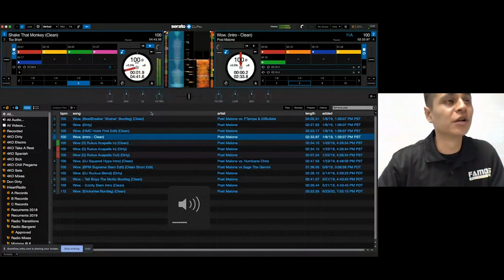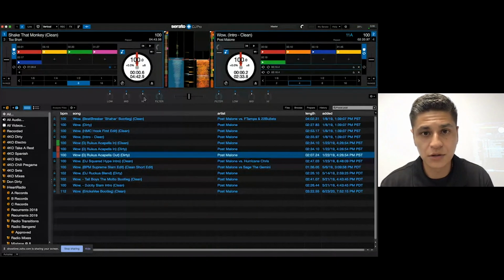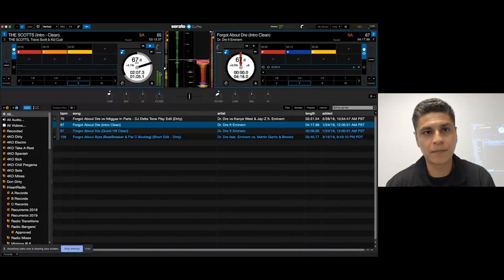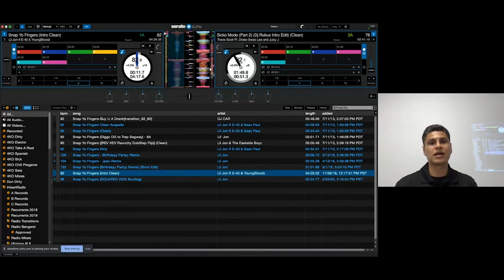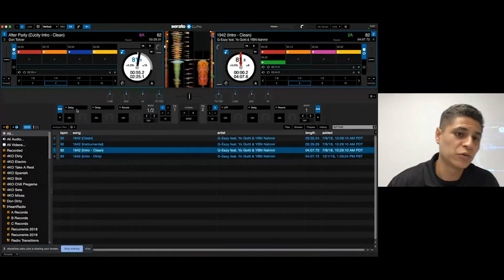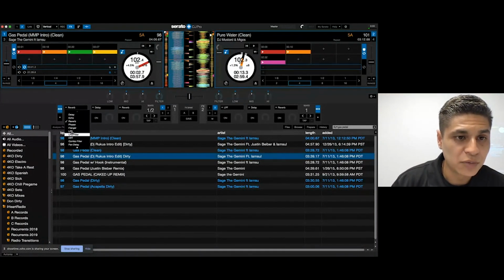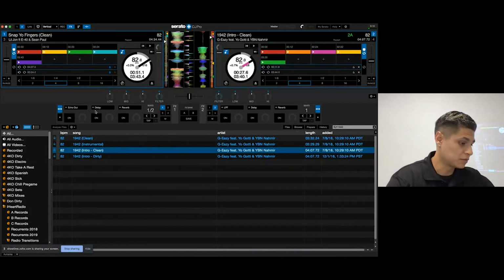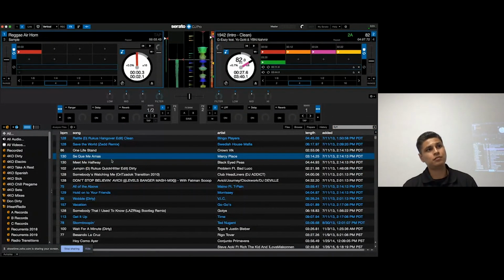Famous DJ Academy - EQs and Effects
Famous DJ Academy talks about the importance of EQs and Effects.